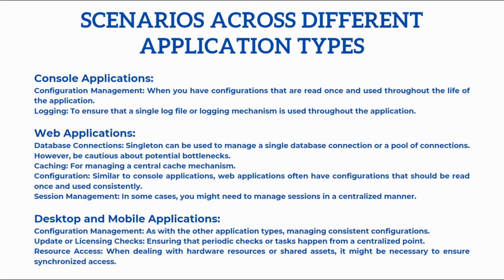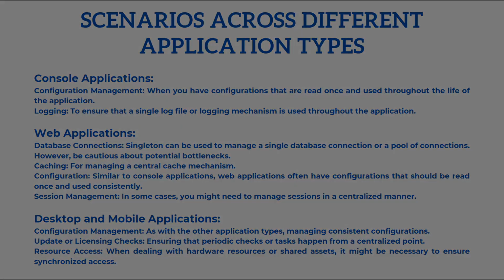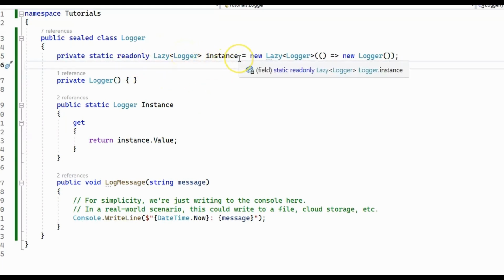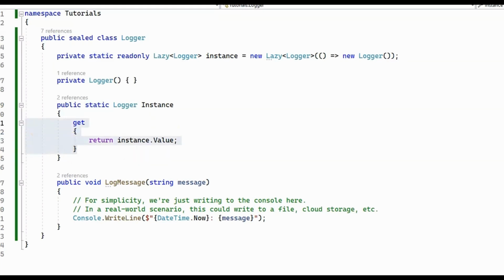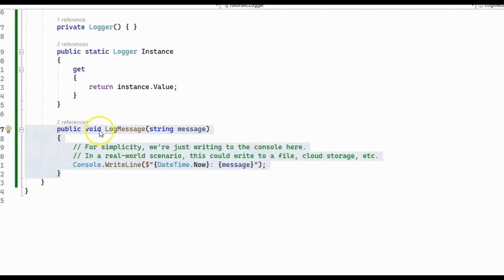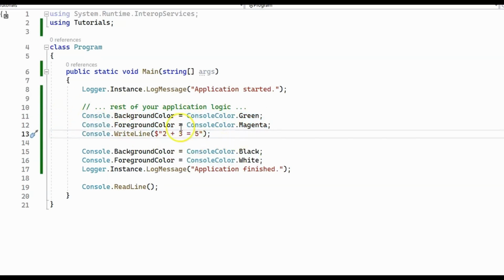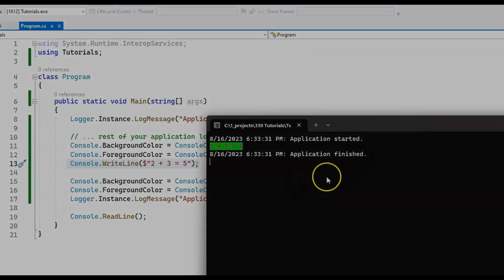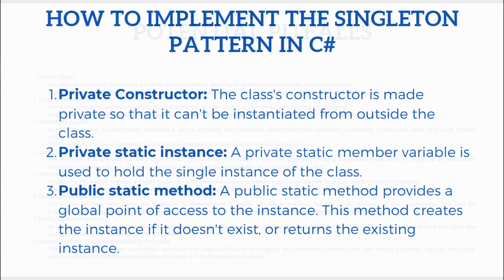What is the Singleton Design Pattern in C#?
Learn more about the Singleton Design Pattern in C# with this concise video! Discover why ensuring a single instance of a class can be crucial in software design, and see it in action in a code example.